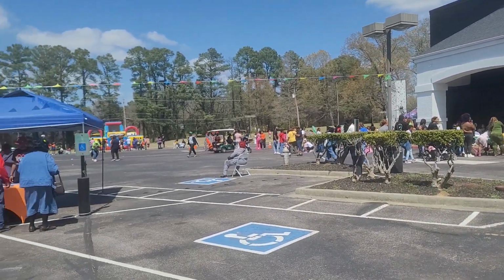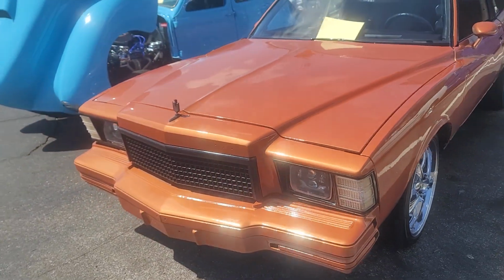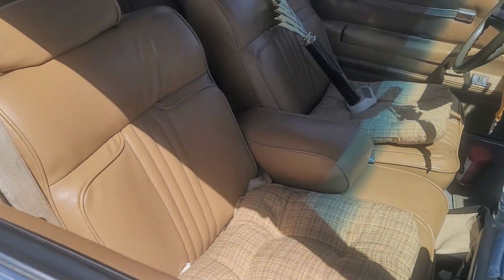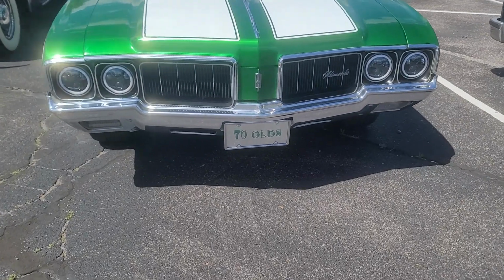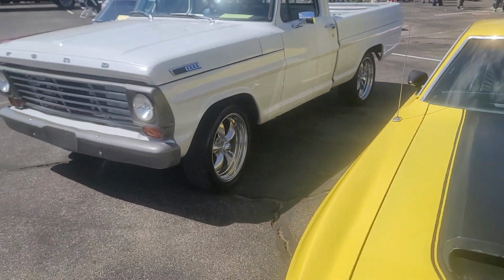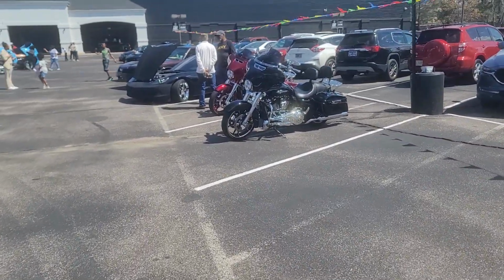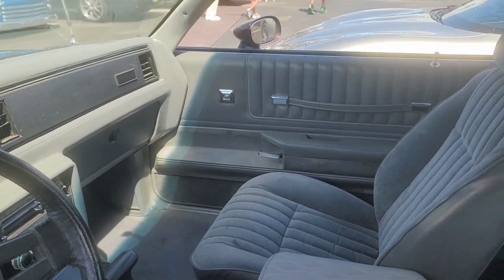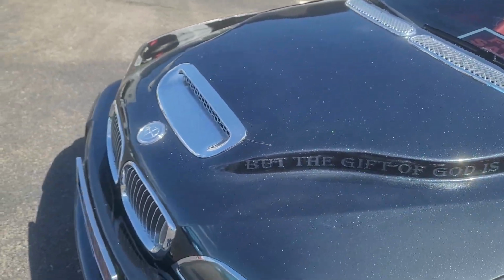Hanging out at a Community Church/Car Show